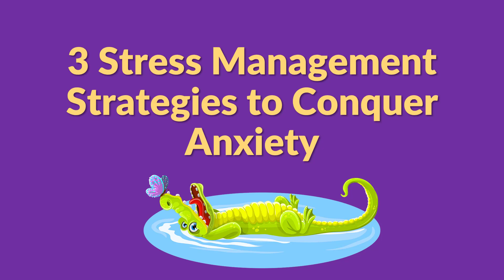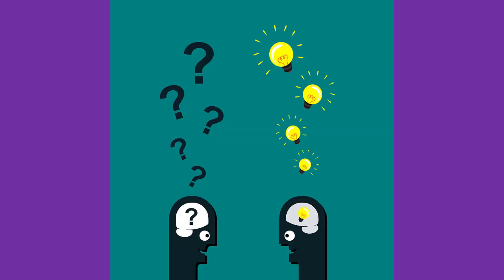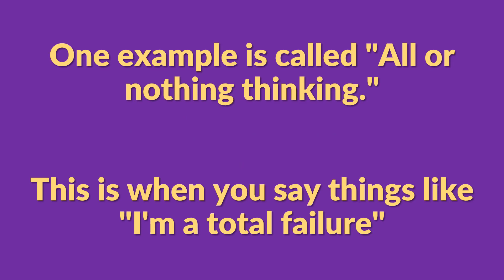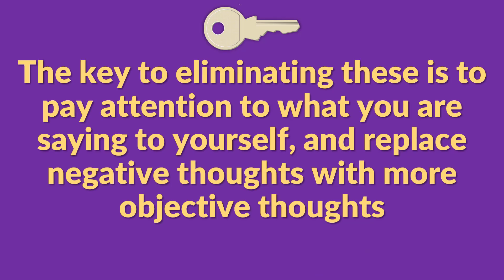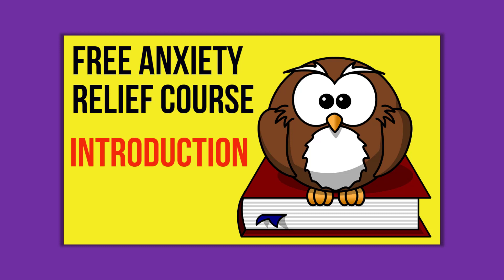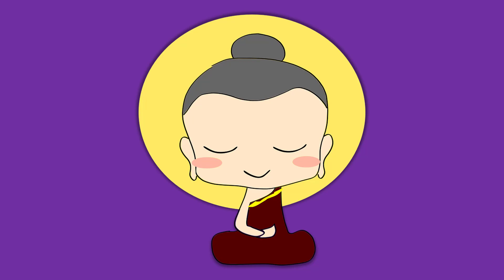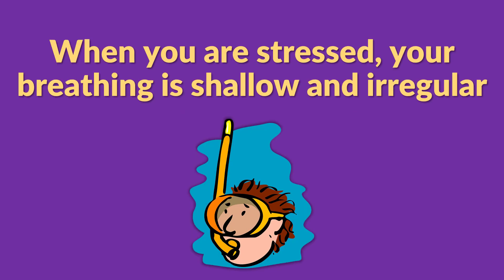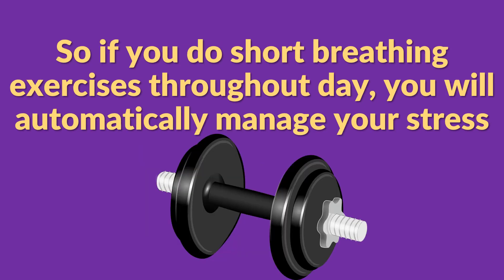3 Stress Management Strategies And Techniques To Conquer Anxiety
3 strategies that will tell you exactly how to manage stress.

3 stress management strategies and techniques you can use to conquer anxiety.

These are the 3 strategies and techniques that helped me overcome severe anxiety, you know with muscle tension and daily panic attacks.

The first 2 are long term strategies that over weeks and months will completely change your life. And the 3rd strategy is way to gain control over anxiety today.

So let's start with Strategy #1, Improve your self talk.

Self-Talk is the way you talk to yourself. You may be aware of an inner voice that provides a running monologue throughout the day. This internal chitter-chatter can positive and optimistic, or it can be negative and self-defeating.

Watch the video to learn how to improve your self-talk, as well as strategies 2 & 3!